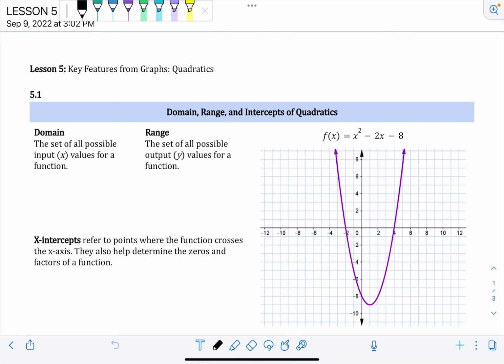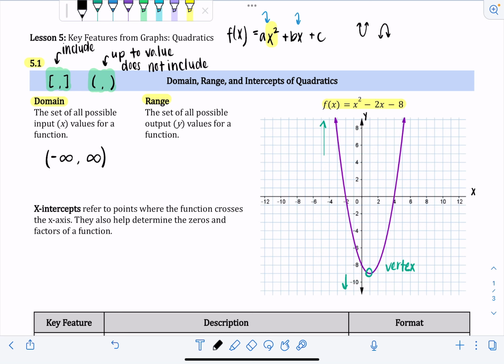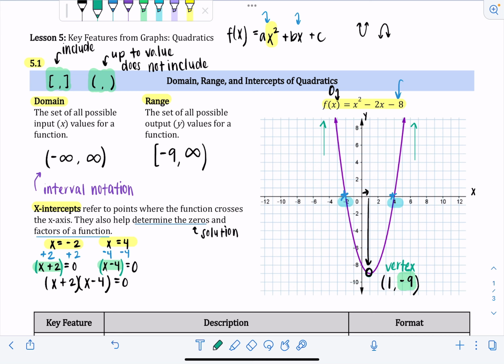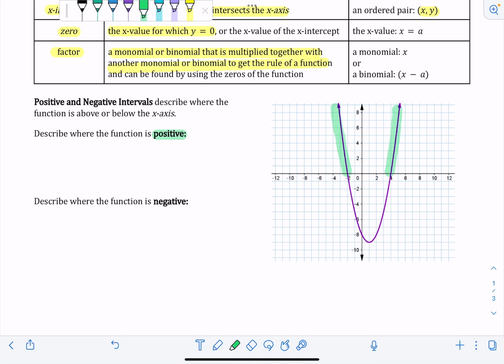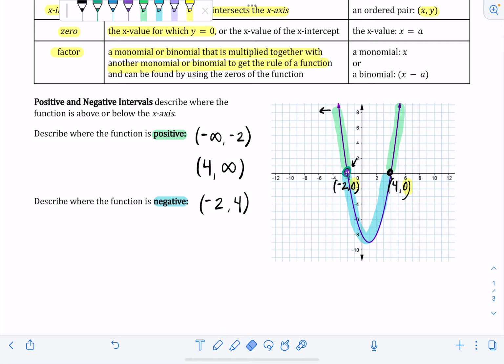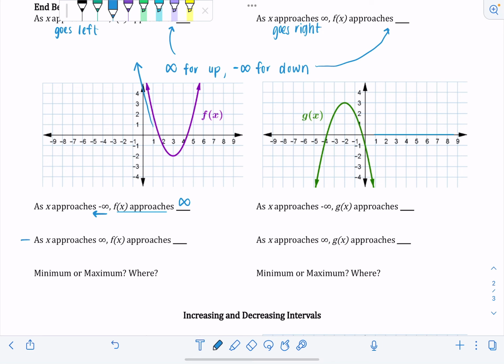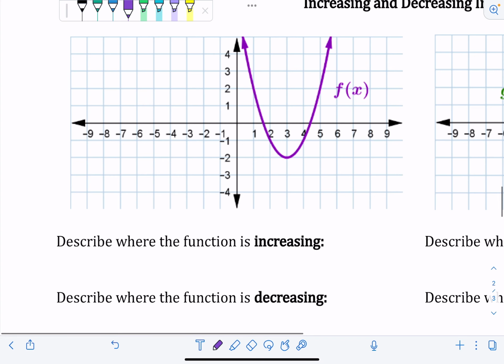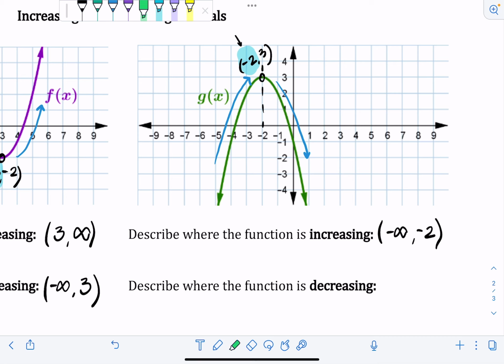Algebra 2 S1L5